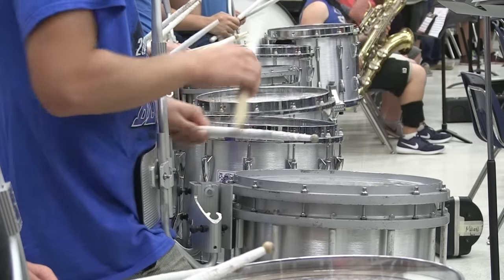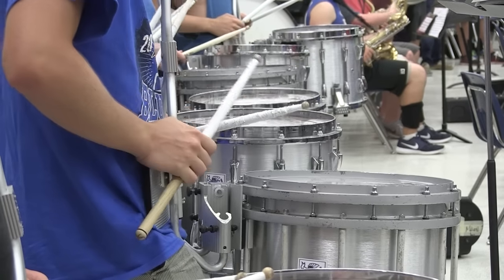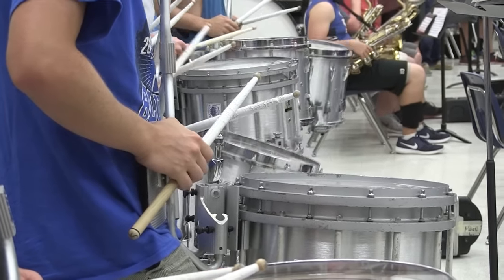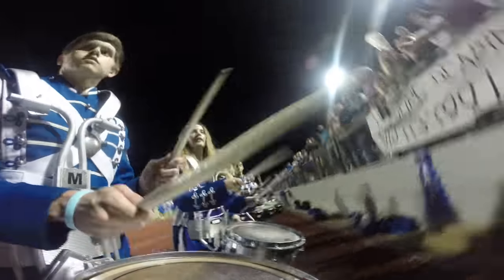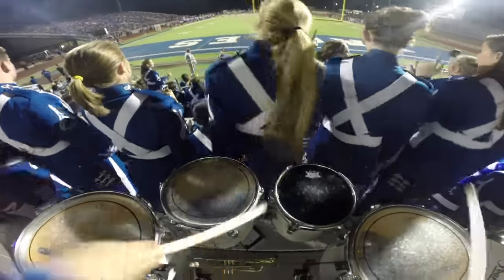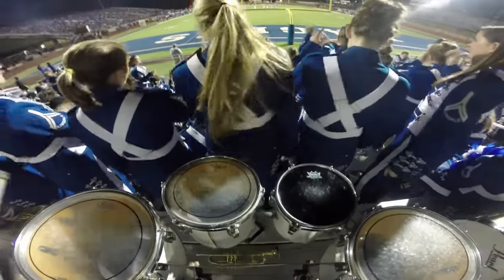Drumline Program Makes a Change